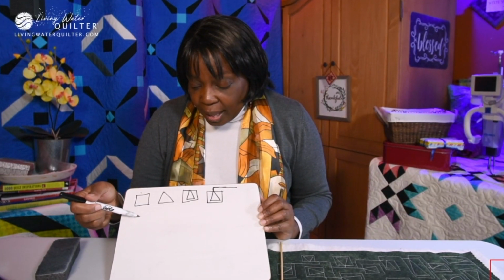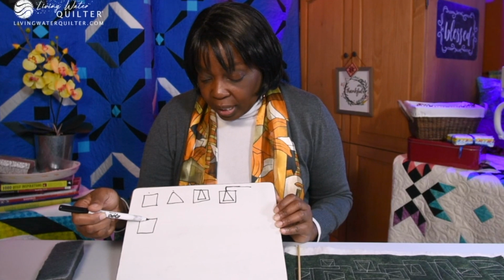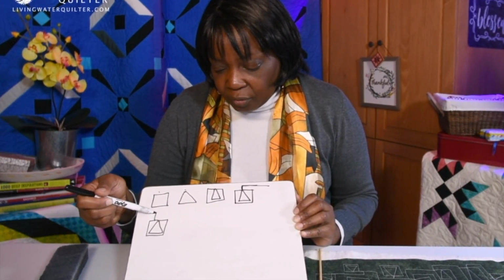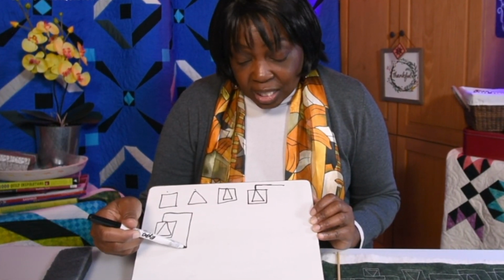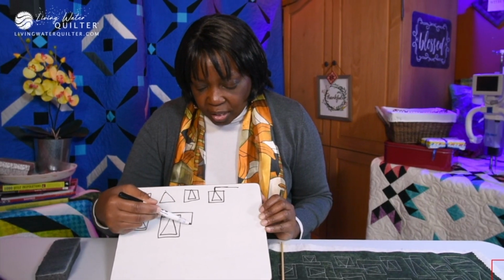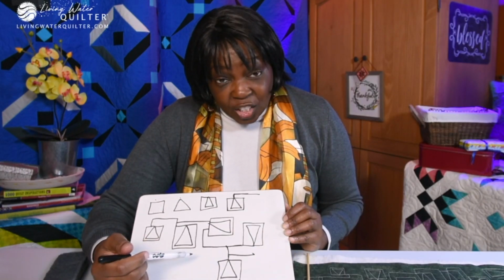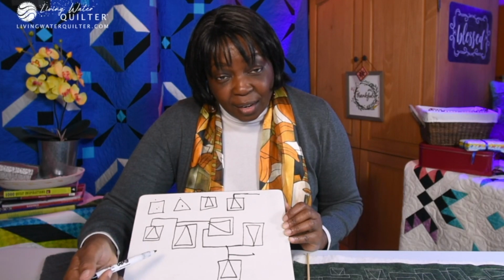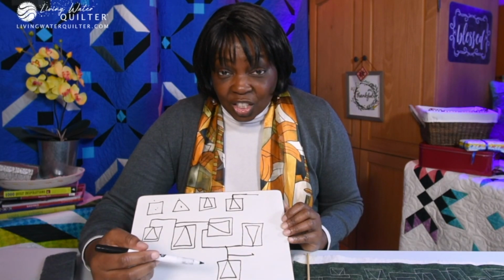HOW to STITCH a GEOMETRIC Machine Quilting Design in a Quilt (BONUS - Don't Get STUCK)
Use simple shapes to create fun machine quilting designs. Combine triangles and squares to create an edge to edge design. Use it anywhere in a quilt. IMPROVE your machine quilting skills over time with repeating patterns.

Time Code
00:00 - Intro
00:24 - Quilting design
00:56 - Quilting design steps
03:32 - Quilting demo
04:19 - Quilting practice
04:35 - Machine quilting stitch control
04:56 - Quilting thread
05:23 - Quilting tools
05:45 - Quilting foot
06:40 - Don't Get Stuck!
08:23 - Bonus Tip - Stitch Path Guide
10:00 - Bonus Tip - How get unstuck

Visit, follow and shop

Most of the products are purchased by me.

Did you learn a new pattern or technique?
Buy me cup of coffee. $2
Living Water Quilter Amazon shop, sewing and quilting tools

____Here are direct links to tools and supplies used in this video______

Free-motion quilting tools

Quilting gloves - Machingers

Machine Quilting Foot - Open to toe adjustable free-motion foot

Lighted Magnifier - Check stitches, tension up close

Sew Steady Glider - Vinyl sheet - On top of stitch plate and extension table

Supreme Slider - Vinyl sheet - On top of stitch plate and extension table

Sewing machine extension table - Extends the machine surface for easy quilting.

Small White board for design practice

Thread and Needles

Aurifil 50 weight cotton
Glide Thread

Schmetz Top Stitch needles
Amazon - 80/12
Superior Threads Top Stitch needle - 90/14
Tools to make videos:

Janome Memory Craft sewing machines
iPhone 7 Plus
Overhead mobile phone rig
Camera Bluetooth Shutter remote

Copyright, Liability Waiver and Disclaimers As per and unless otherwise permitted under the United States Copyright Act, no part of the content of this video or any video published under Living Water Quilter LLC, and other encompassed entities, shall be stored, copied, recreated, republished, or transported. The advice, guidance, and principles outlined in all content produced by Living Water Quilter LLC, Geraldine Wilkins, and other encompassed entities are not guaranteed to be appropriate for your unique situation.  We recommend that as a consumer, you exercise your due diligence and research any and all strategies recommended to you before adopting them in your own use. Living Water Quilter LLC, Geraldine Wilkins, and other encompassed entities are not responsible for any damages that result from an effort to implement the information provided in this or any other video, article, social media post, and related publications.  All parties specifically disclaim any implied warranties of merchantability or fitness for any and all purposes.